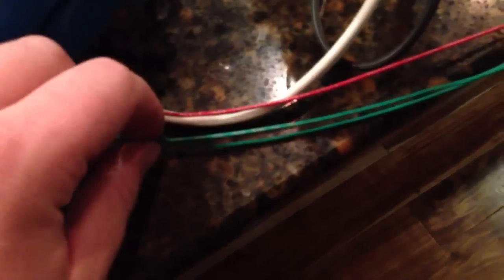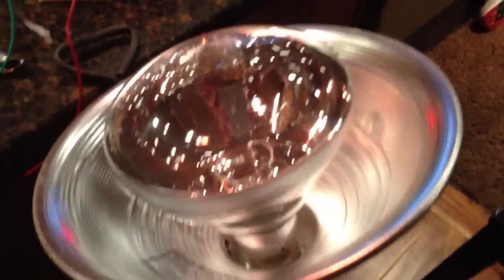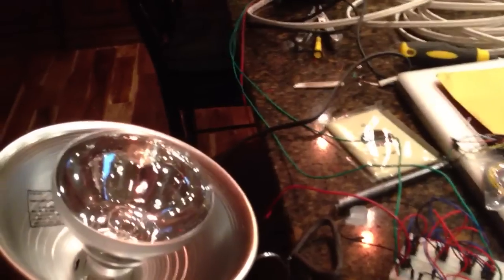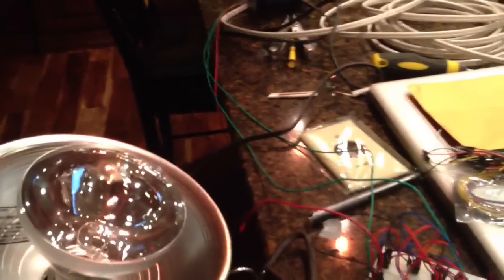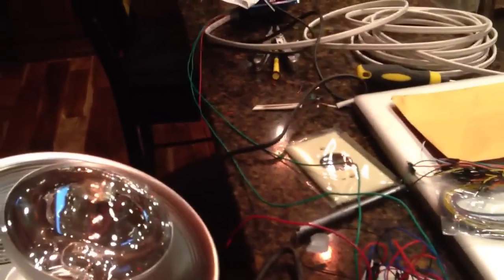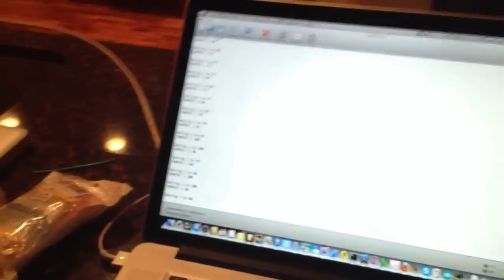Arduino relay 110 volt finished video 4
The finished project with the relay and 110 volt